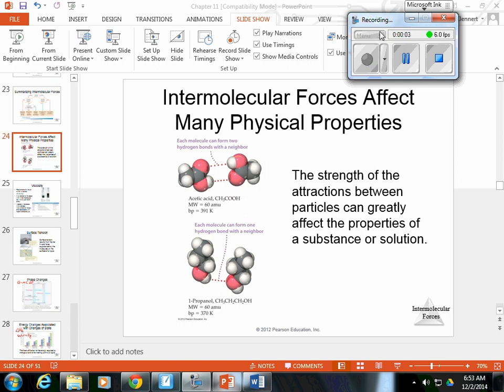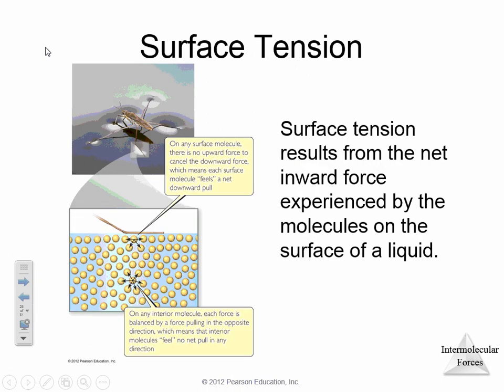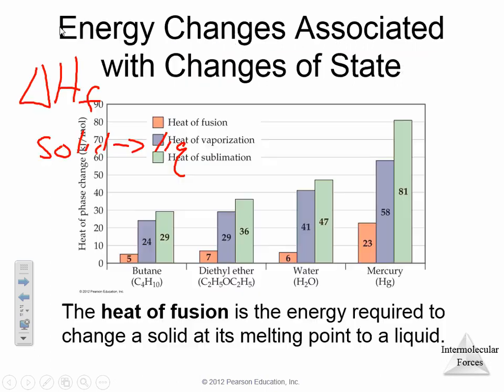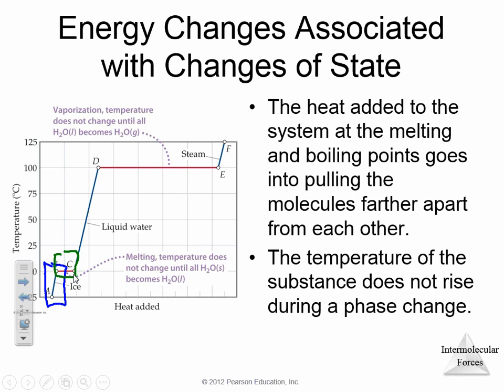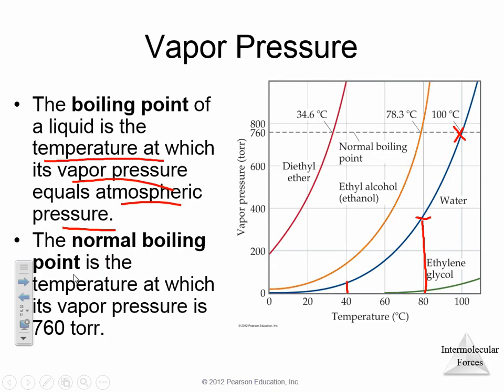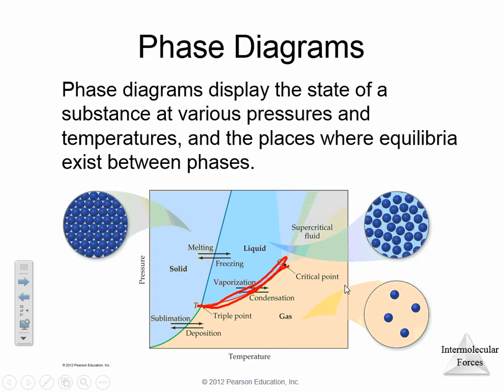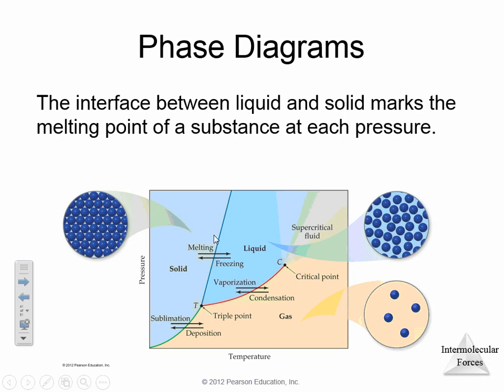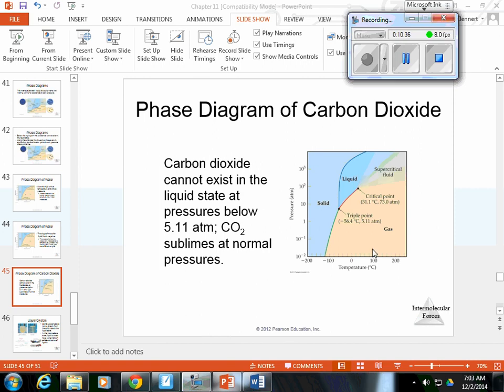Adv Chem Section 11.2 Physical Properties of Intermolecular Forces and Phase Diagrams